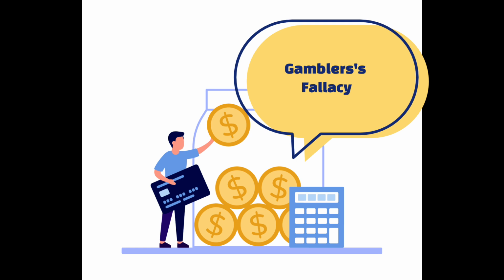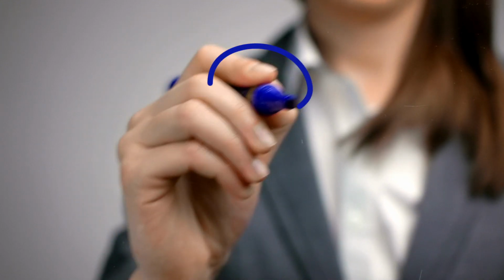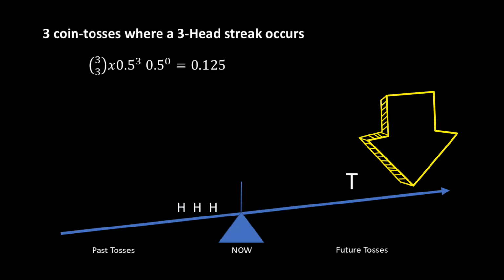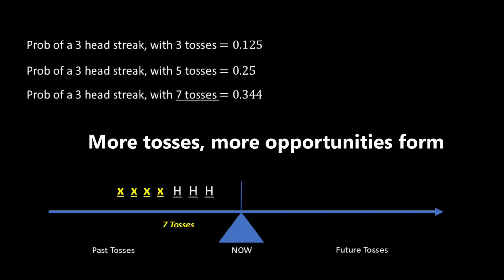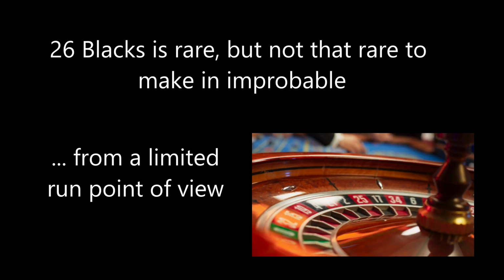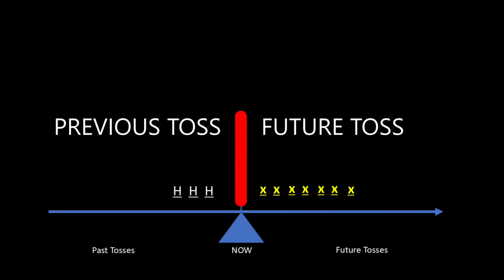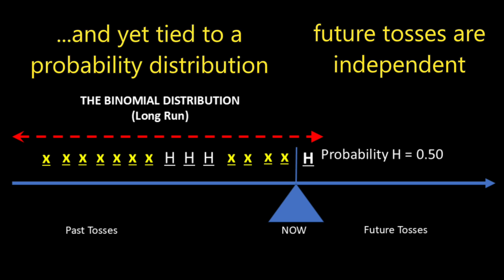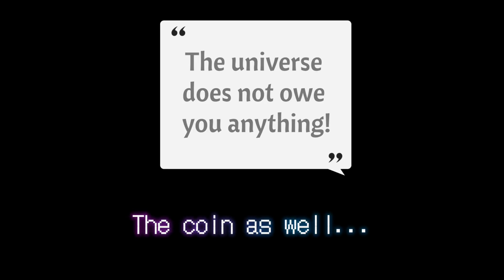Why Long Winning Streaks Fool Even Smart People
Long streaks don't break just because it's been running for some time already. The problem is the framing since the probabilities don't change for independent events; it's the framing that does. Framing is an issue that besets most decision makers, and for the gambler's fallacy, it is rather sneaky and highlights our basic misunderstanding of independent events.

This is Episode 6 of a crash course on Probability focusing on the Gambler's Fallacy and the Binomial Probability Distribution. The lessons here are very much applicable to Finance, Investments, and Business Decision Making.

00:00 Intro
00:43 Gambler's Fallacy: The Basics
01:43 Why is that Fallacy Convincing
02:21 The 3-Head Streak and "Cosmic Balance"
03:36 The Other Problem: Framing
05:12 Monte Casino and the 26-streak run
06:49 Future Tosses vs. Probability Distribution
07:39 You Walk into a Room...
08:43 The Business of Gambling
09:14 Summary of Lesson